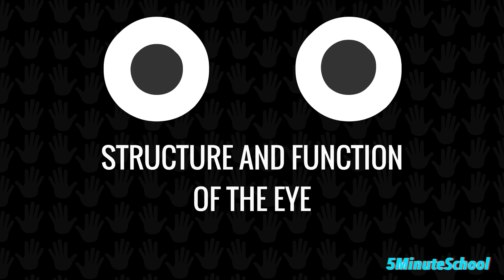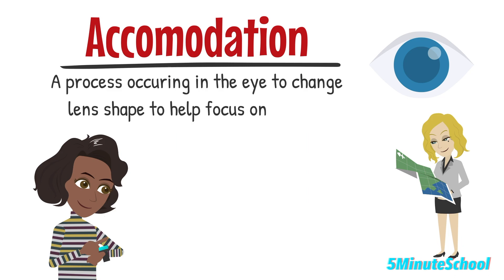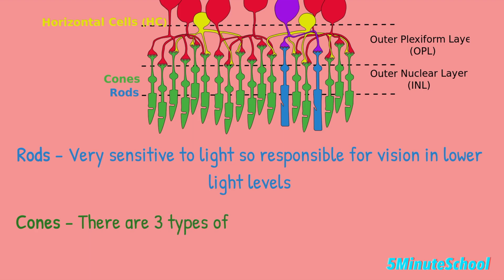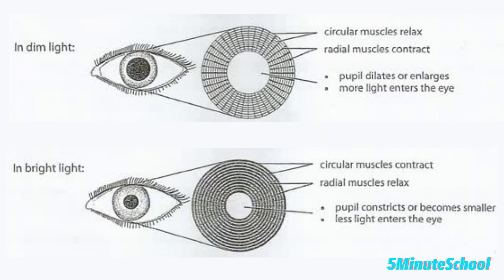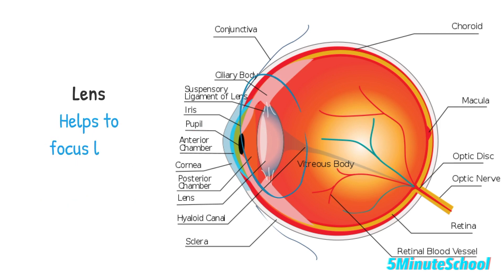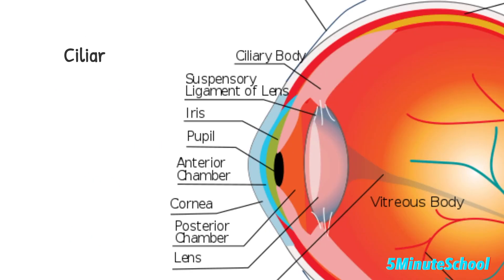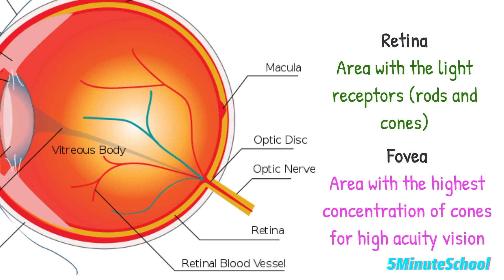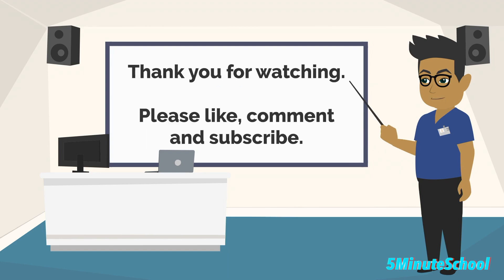THE EYE - STRUCTURE AND FUNCTION OF THE EYE MADE EASY! EXPLAINED IN 2 MINUTES!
In this video, we're going to learn about the eye structure and function. We're going to look at the different parts of the eye, and understand how they work together to help us see.

If you're new to the topic of eyes, or if you just want to learn more about the eye, then this video is for you! We'll take a look at the different parts of the eye, and how they work together to help us see. By the end of this video, you'll have a better understanding of the eye structure and function, and be able to explain it to someone else!

🏆My Goal🏆